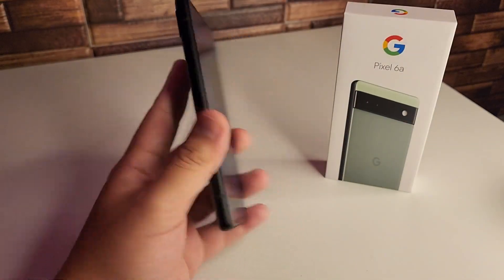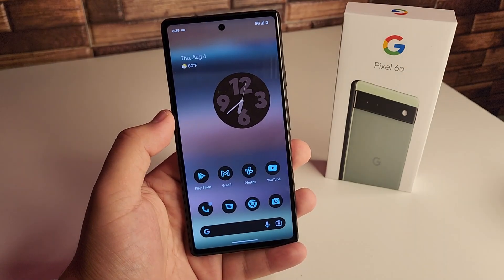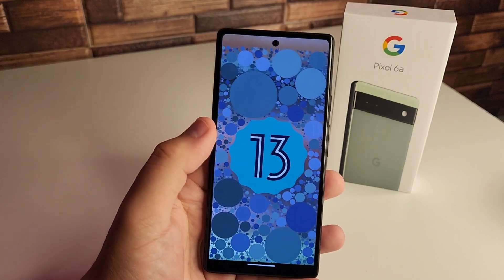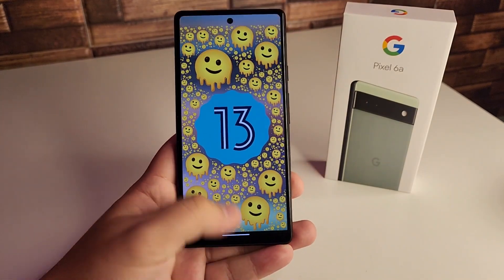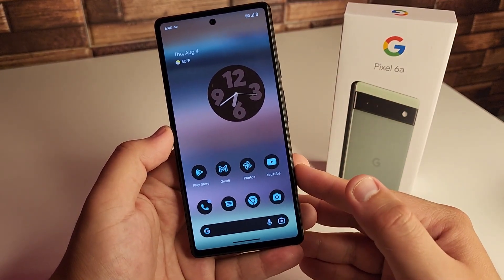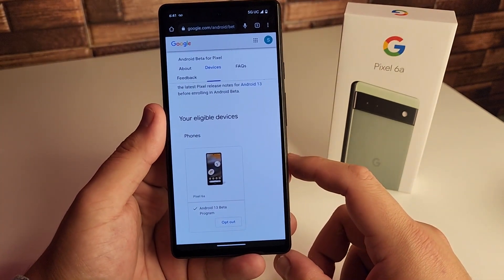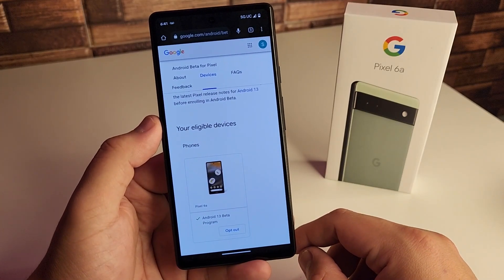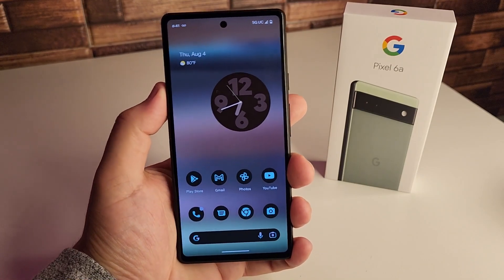Google Pixel 6a | Android 13 Beta Is Here!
Google Pixel 6a | Android 13 Is Here!